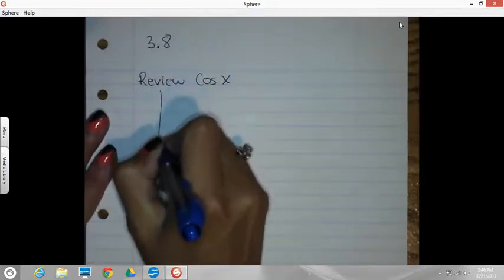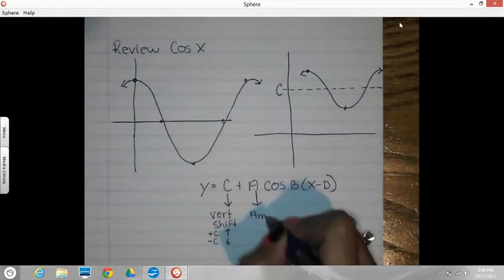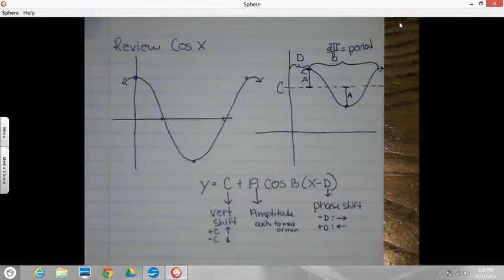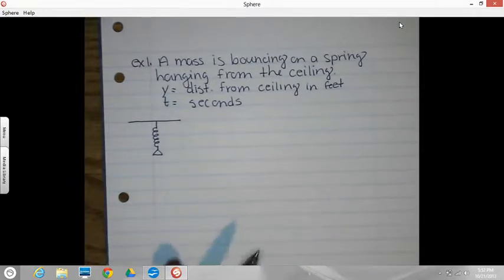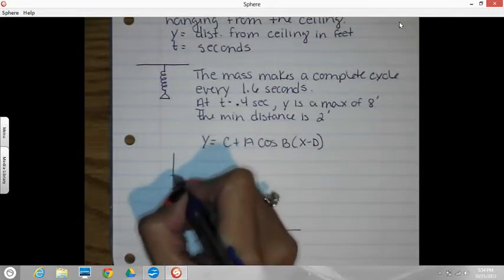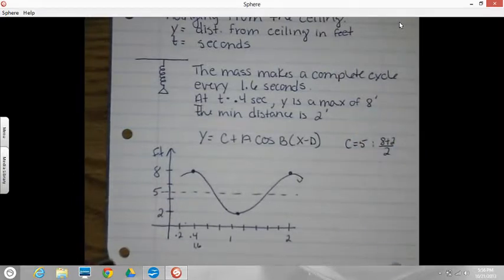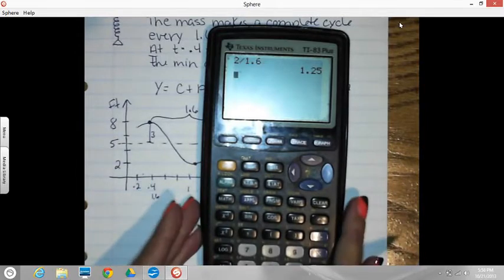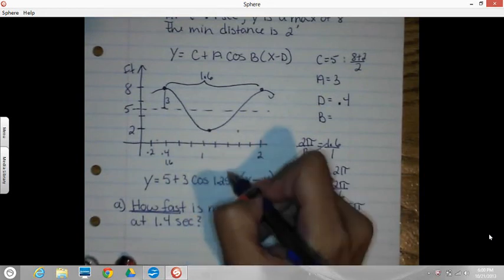C 3 8 1